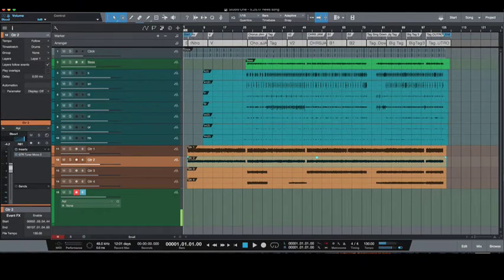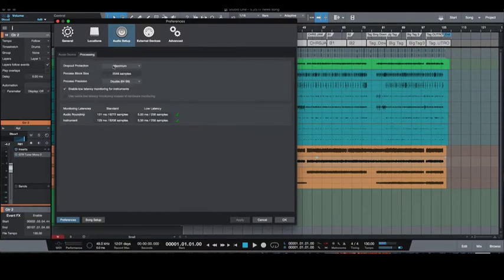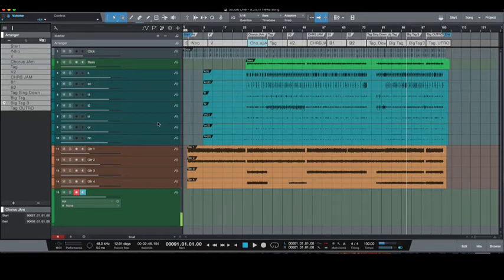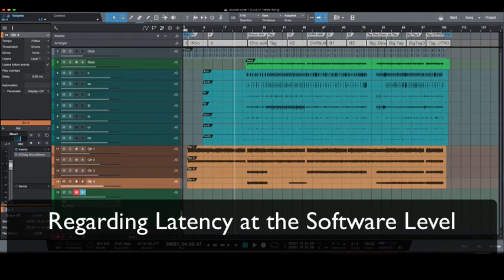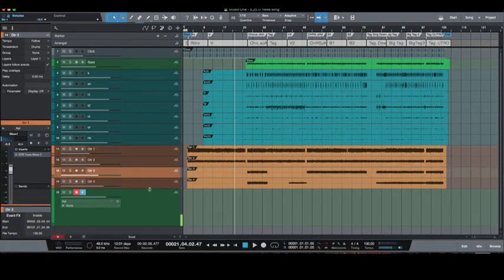Presonus Studio One Update Follow Up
I spend some REAL tracking time in the new Studio One Update...mainly to test it's performance on my system and to see how the latency feels.

By Computer is:
Late 2012 Mac Pro 12 Core 32 gig of ram